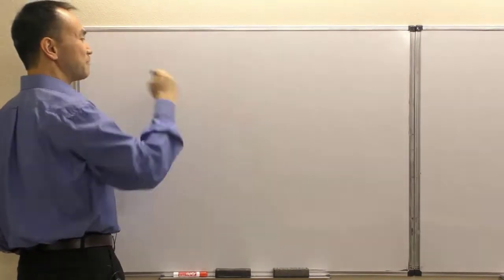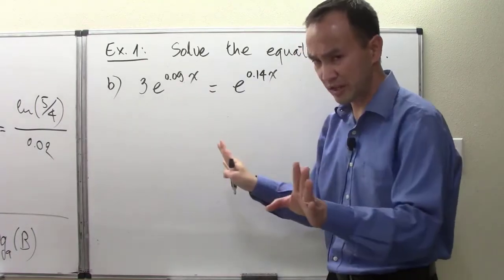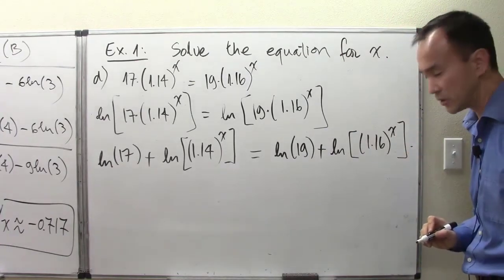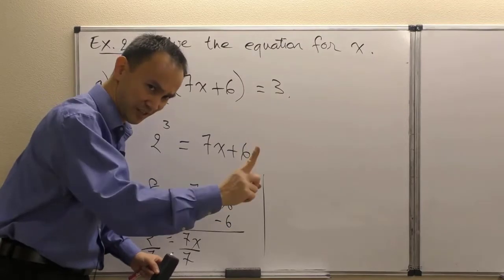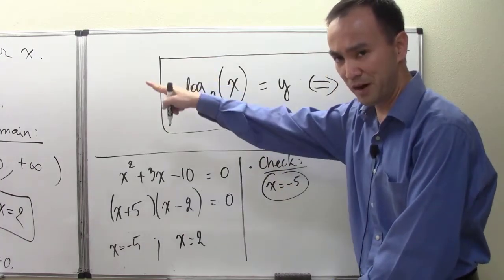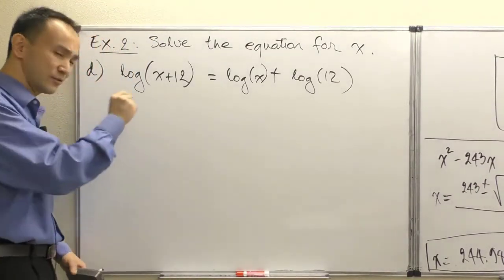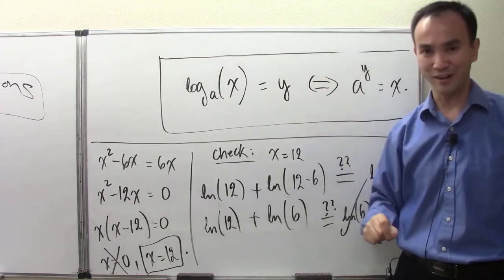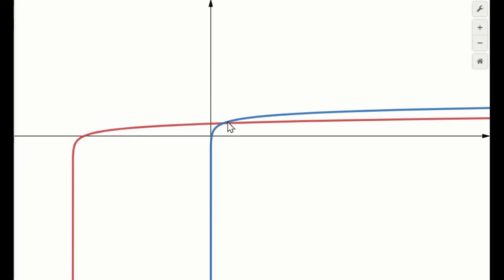141_L004: Logarithms - Solving Equations using Log